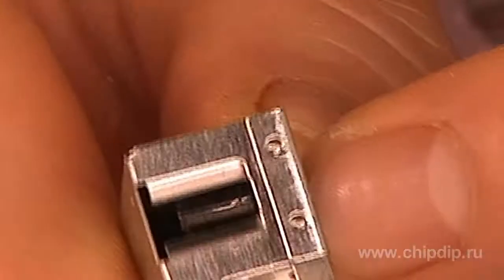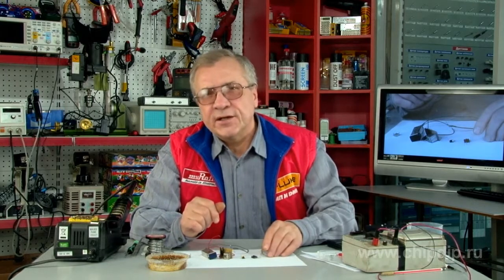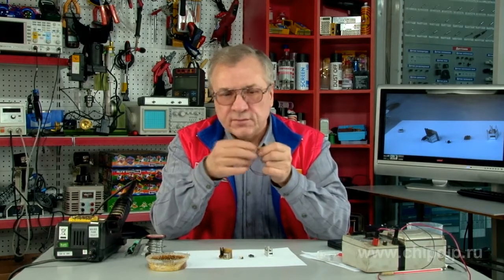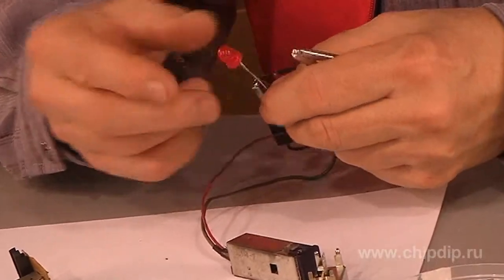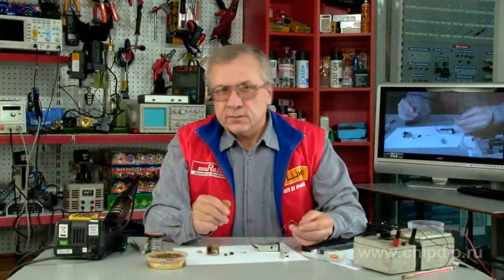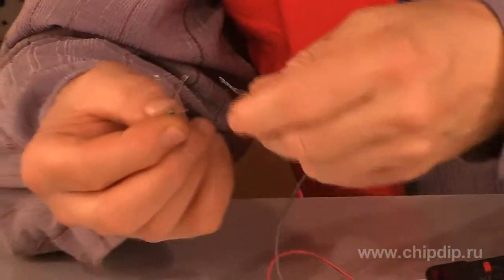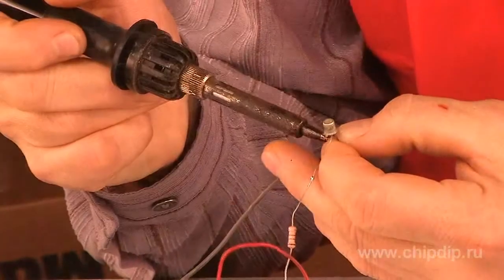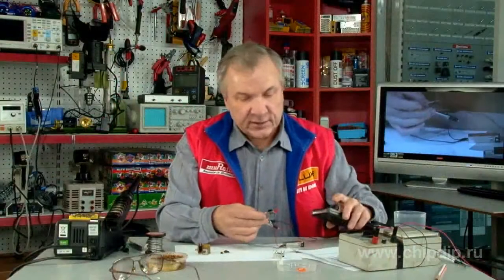Photodetector and Its Features. Simple ...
Photodetector and Its Features. Simple Connection Circuit A photodetector is a semiconductor device which records optical radiation and converts an optical signal at the input into an electrical signal at the output of a photodetector.A photodetector is designed for receiving remote control commands in the infrared band.The structural circuit of a photodetector includes a photodiode and an integrated chip. The latter performs a function of automatic regulation of the gain level of commands received by an infrared photodiode. The chip and the photodiode have a screen, many structures - external, metal.Housings of modern products of such series as SFH and TSSOP are made of dark plastic, which is a high transparency light filter for receiving infrared radiation. In many appliance designs a filter is installed at the front of the appliance housing or has none, as the photodiode itself has originally been produced of black plastic.Let's have a look at a simple connection circuit including a photodetector, which, for example, in the future can come in handy for testing remote controls, often used to work with a variety of appliances.Let's take a common photodetector. It has three pins:red positive side, connected to a regulated 5Voutput and mass (total).The first option is the easiest.The structure includes a photodetector, a 1 kohm resistor, an LED for indication and a 5V stabilized power supply.Let's verify the correct installation: the positive side of the photodetector should be connected to the anode of the LED, and it is the positive output to the stabilized power supply from the  photodetector output. We connect a LED's cathode through a current limiting resistor. The mass is the negative side of the stabilized power supply, in this case the neural cord is the output of the photodetector.Let's use a common remote control for testing.The second option, using a key bipolar transistor includes a photodetector, one more resistor of 600 ohm, a bipolar transistor with a pn-junction, an LED and an optional additional acoustic indicator - a piezoelectric transducer.Connect the output of the photodetector through a 1 kohm resistor into the base of the transistor. In this case a transistor collector is a negative terminal, i.e. is connected to the negative side of the stabilized power supply. The emitter is connected to the cathode of the LED via a current limiting resistor of 600 ohm. We connect the anode of the LED to the positive lead of the stabilized power ...